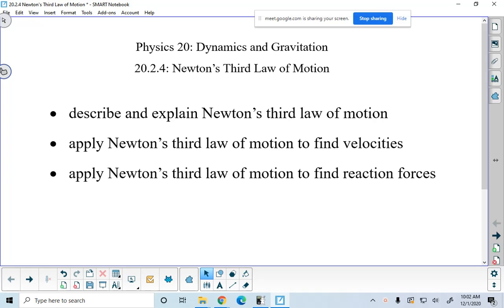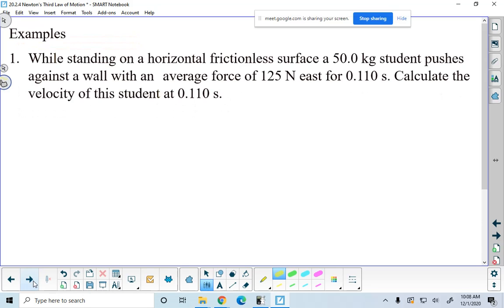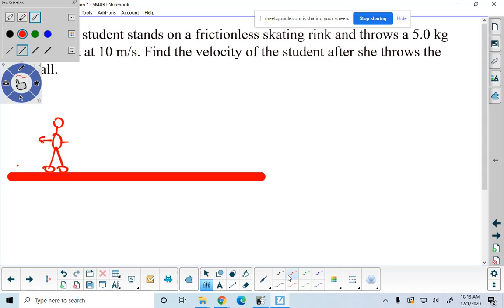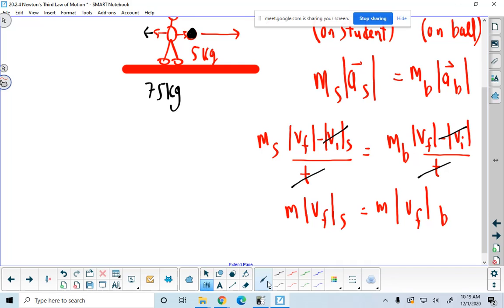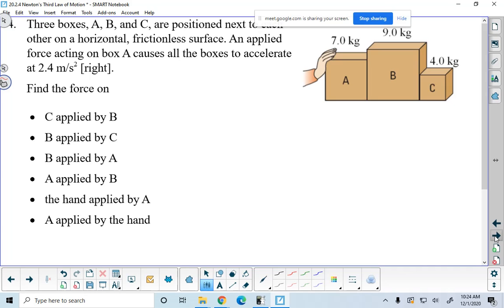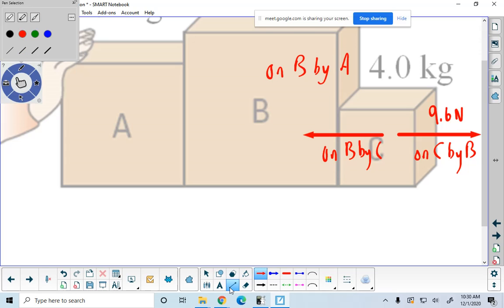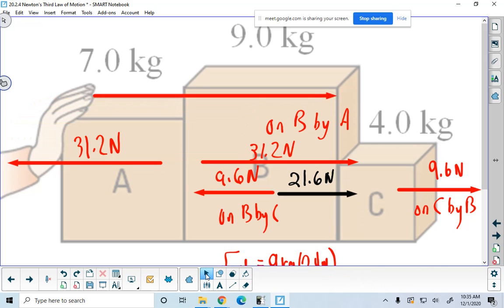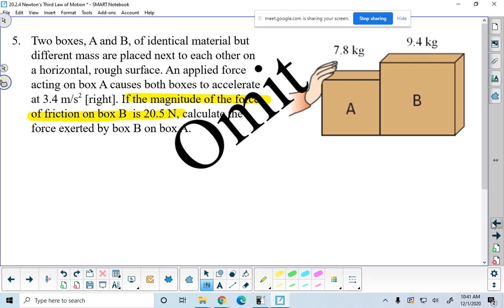Lesson P20.2.4 (Tuesday December 1: Lesson II)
This is the unedited recording of the livestream for the second lesson this morning. I apologize as the first lesson did not record.